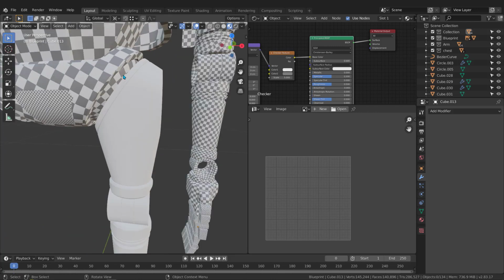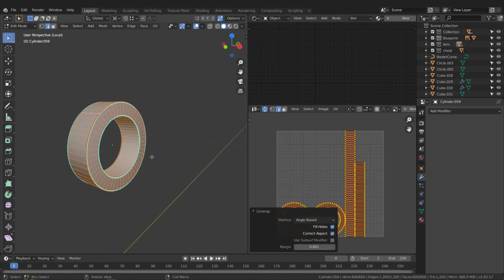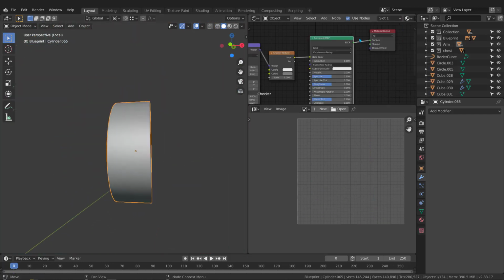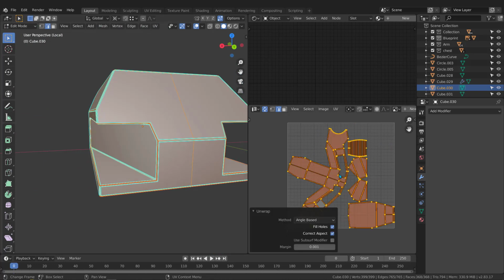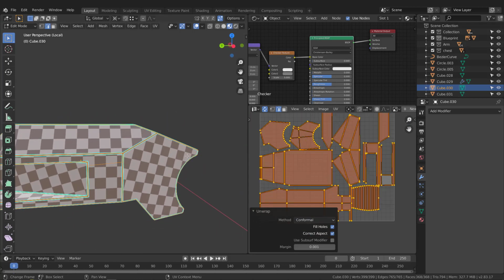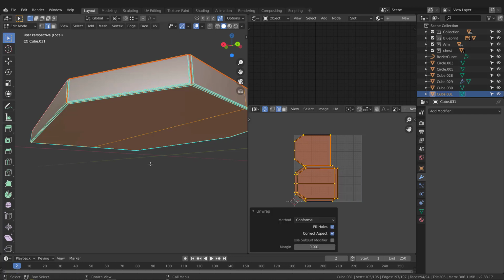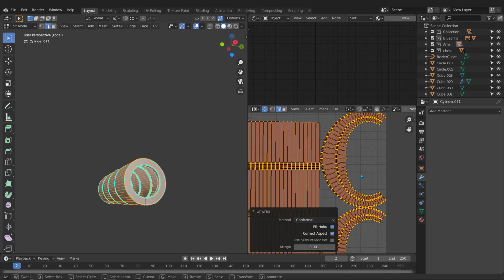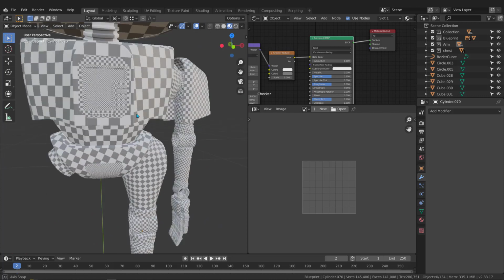042_Full Blender course_Unwrapping the legs